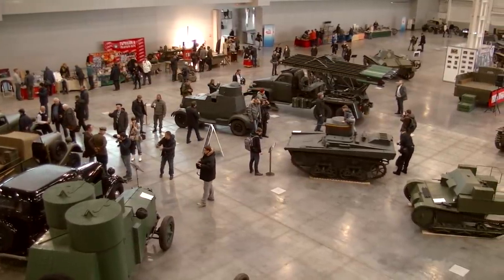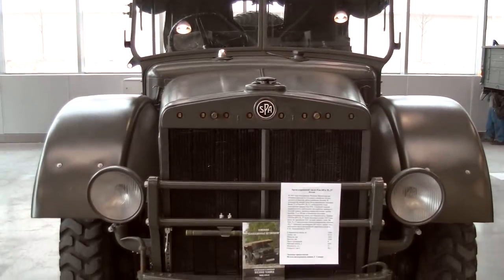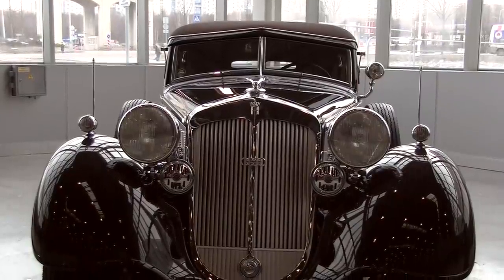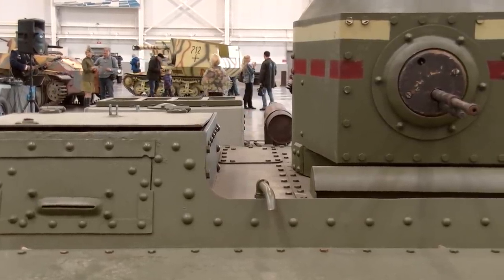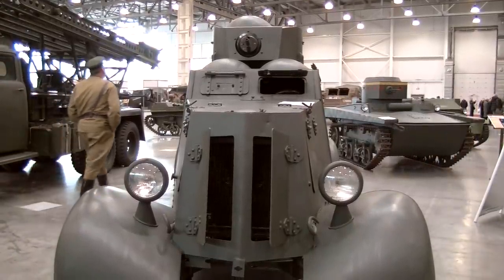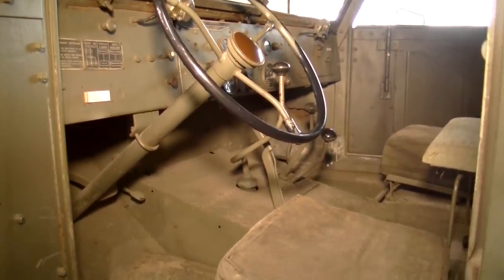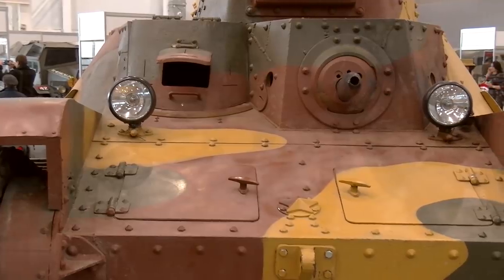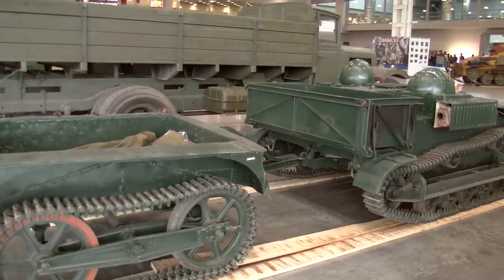Review of the rarest military vehicles atv tanks of WWII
In this video you will see the rarest military vehicles, tanks, motorcycles and atv of the WWII. All the machines are original! They were restored only with original parts. Some of these vehicles you may see for the first time!